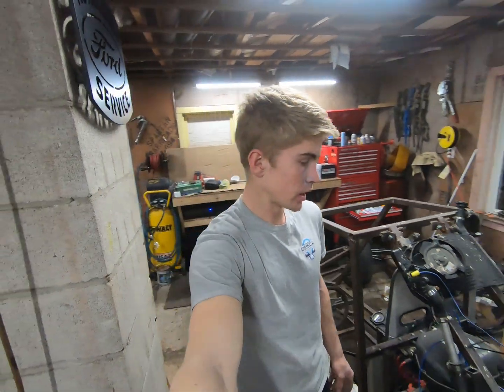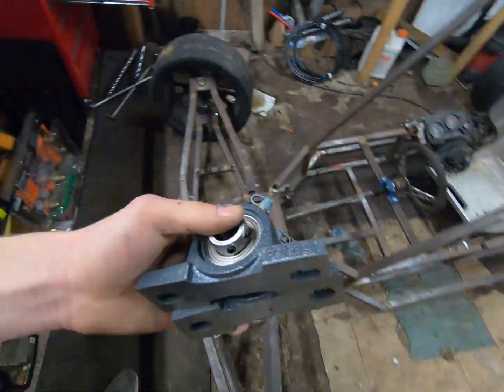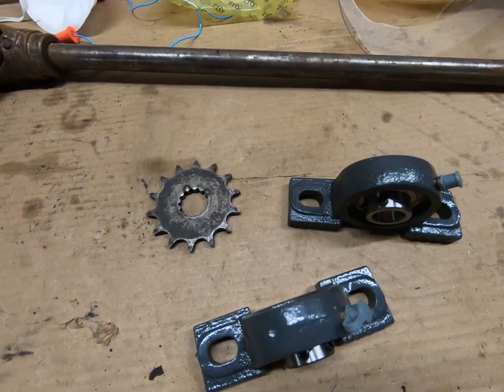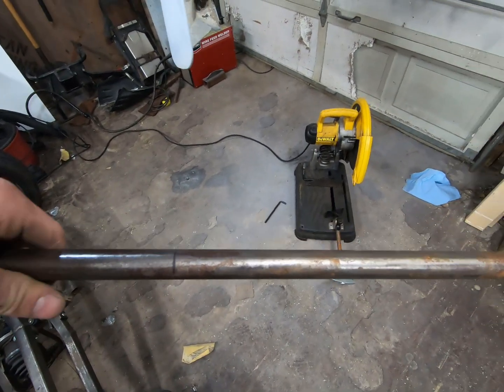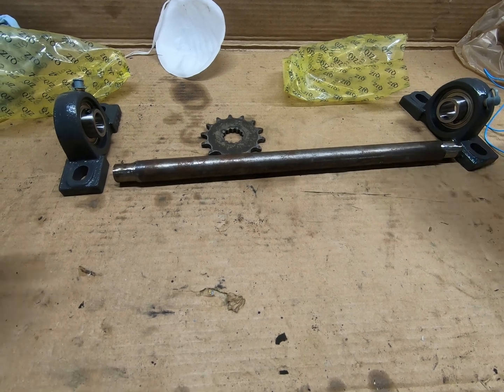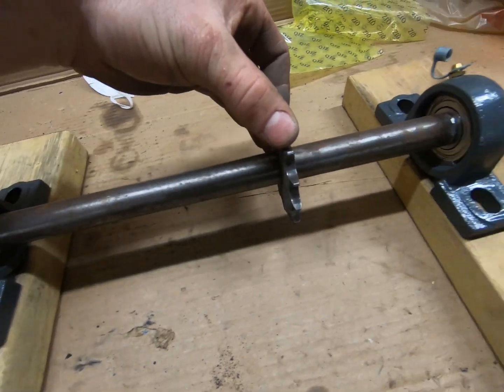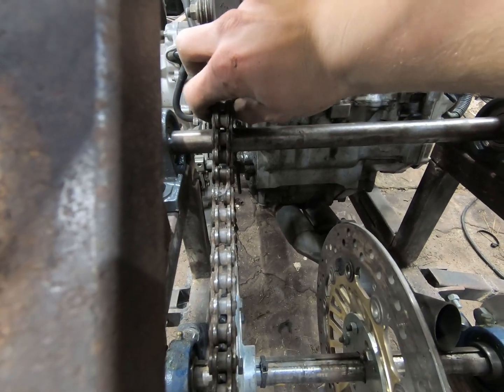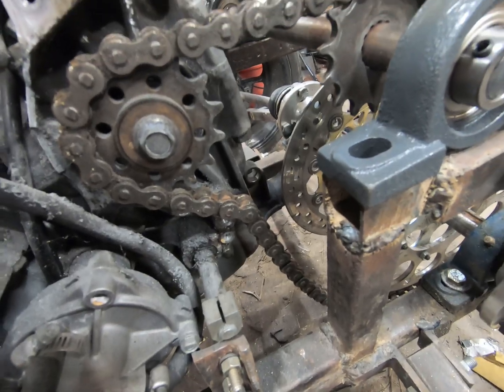CBR 600 SAND BUGGY Build, CHAIN TENSIONER Construction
In this video, the Sand Buggy gets a new chain tensioner design/mock up.  Moving towards a fully functioning drive!